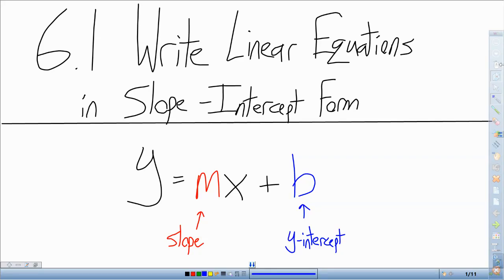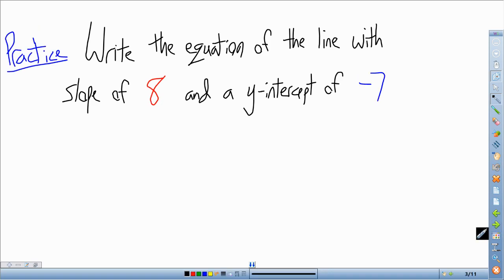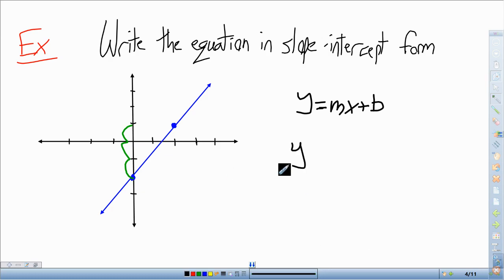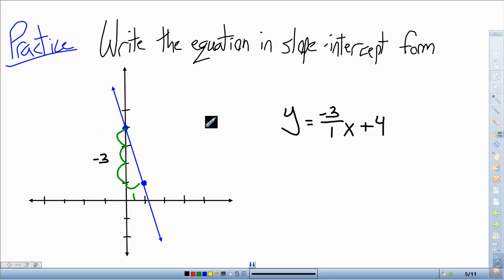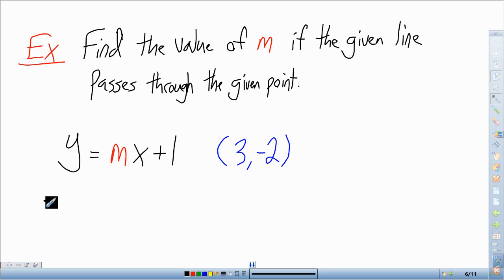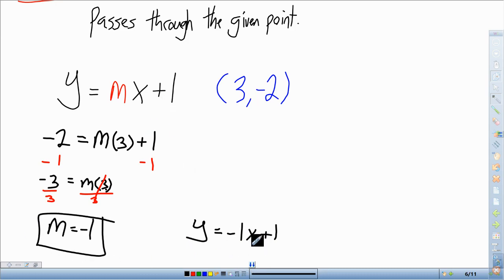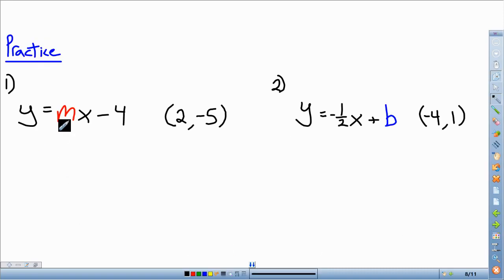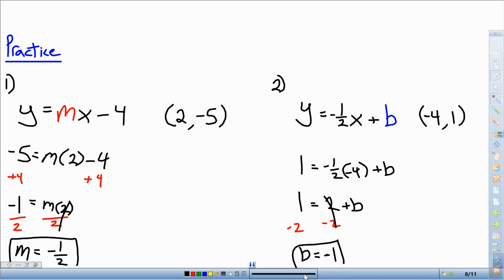Math90 6.1 (Notes)